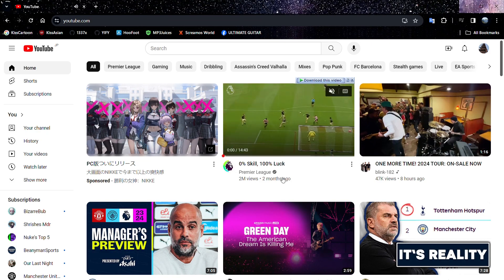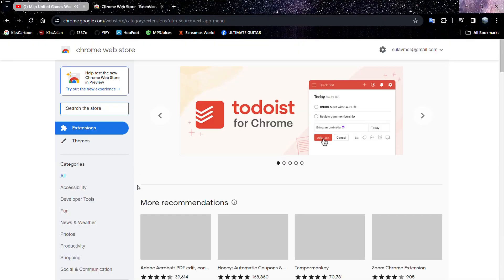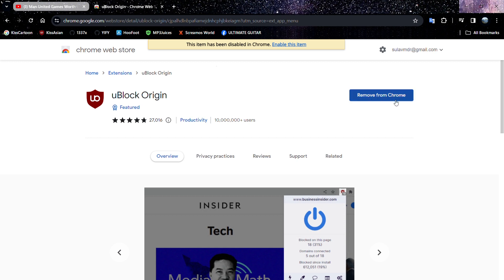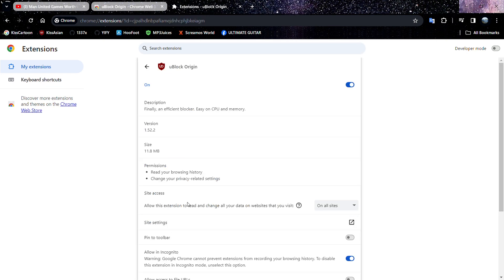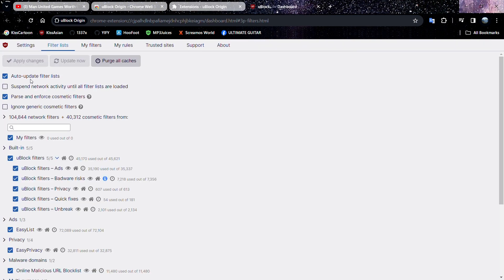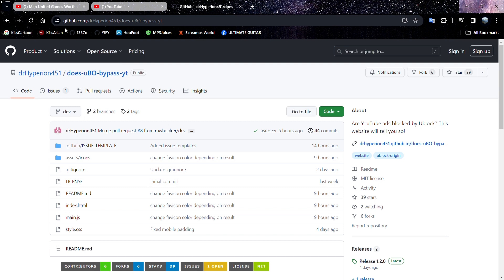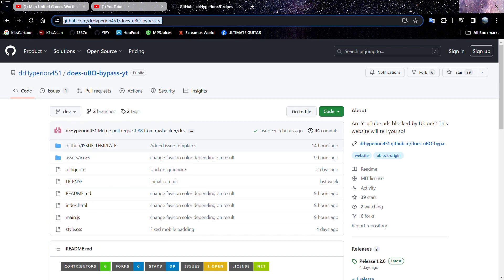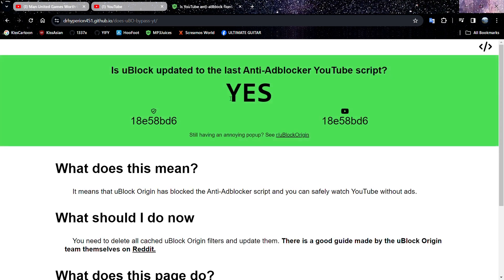How to Bypass YouTube Anti Ad Block Detection once and for all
This video is about bypassing ads on Youtube.